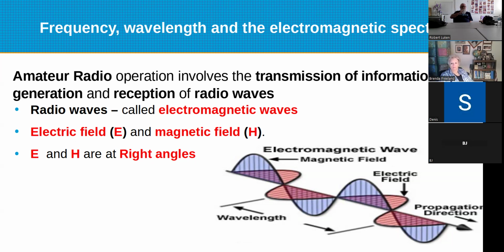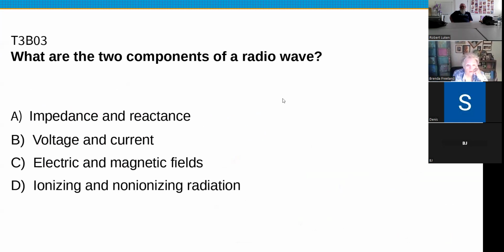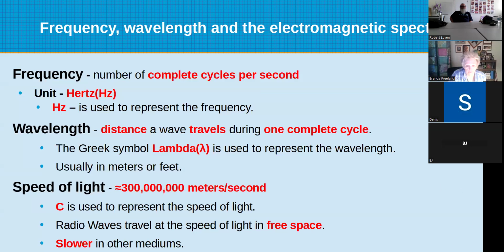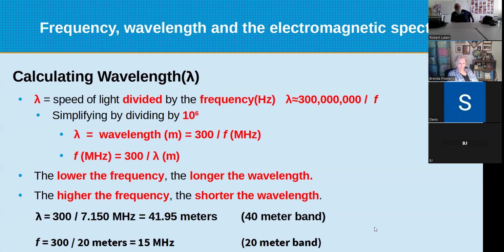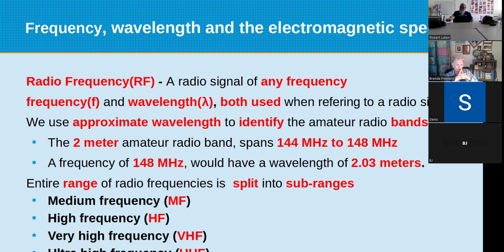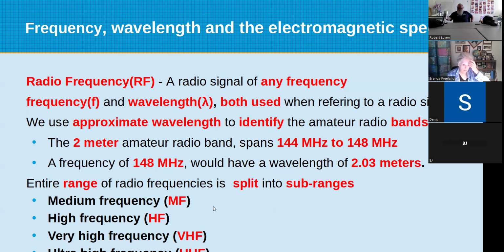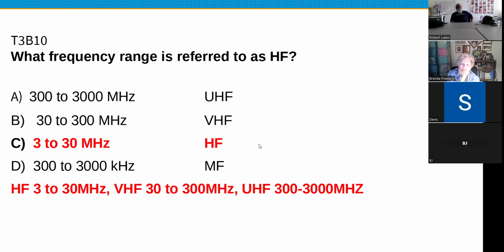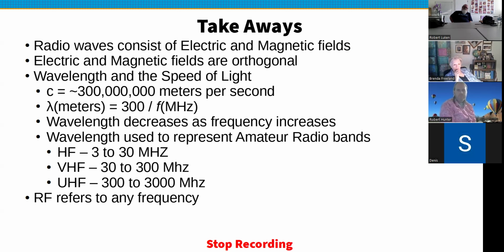3A Radiowave Characteristics T3 V4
This is an unedited live recording of a Technician License class session on Frequency and Wavelength, April 20, 2024.